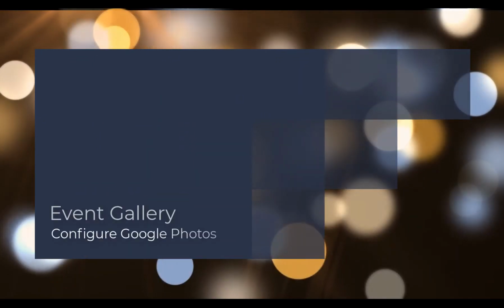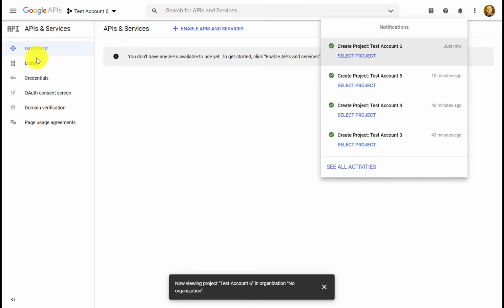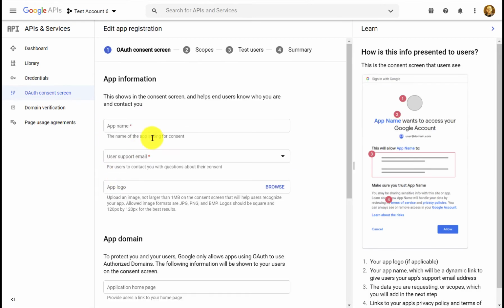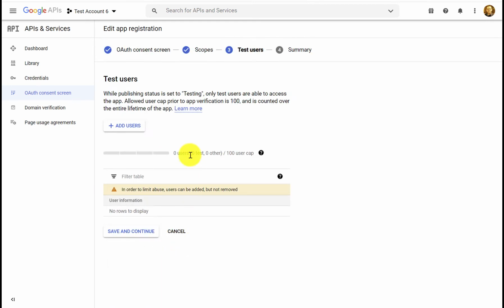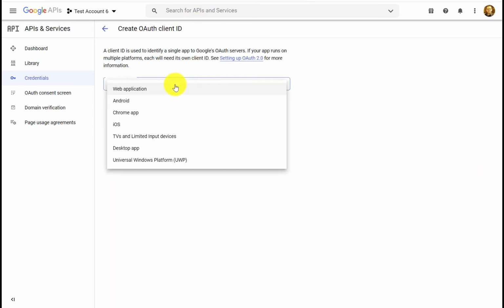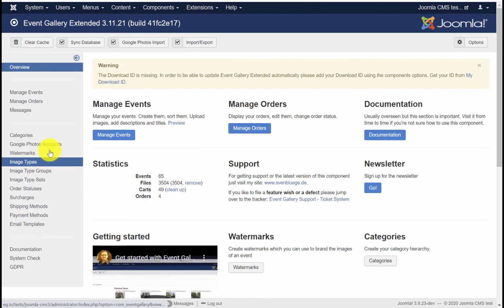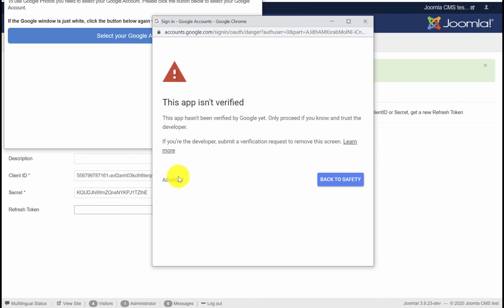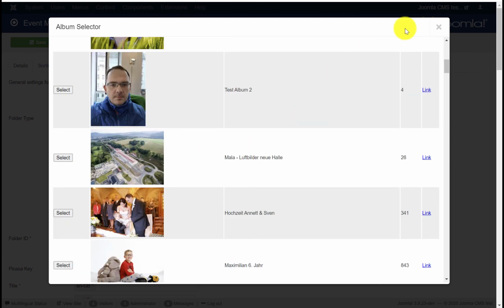Event Gallery // Add Google Photos to your website - English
If you want to use Google Photos with Event Gallery, you need to create a new project/app in the Google Developer Console. This video guides you through the process.

There is one important step missing in this video: you need to publish the created application! Otherwise, you have to renew your tokens every 7 days.